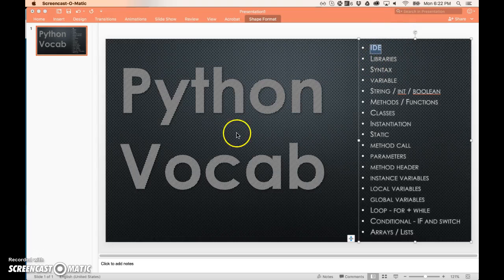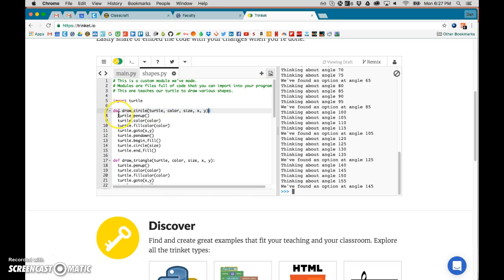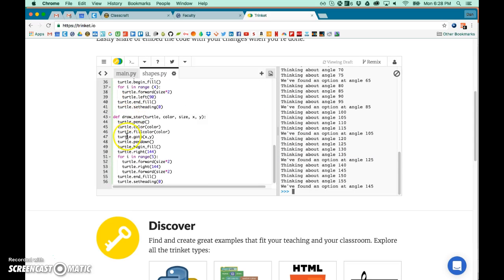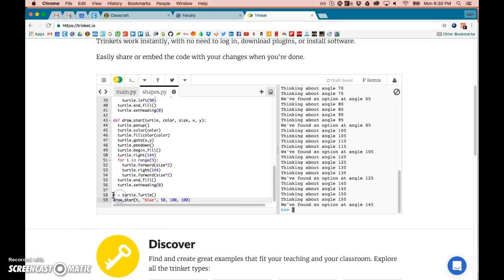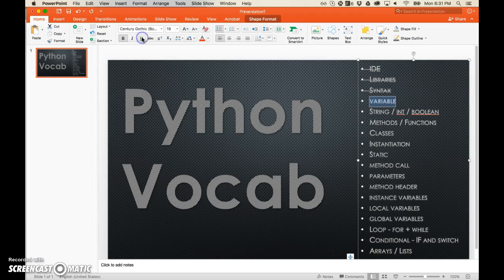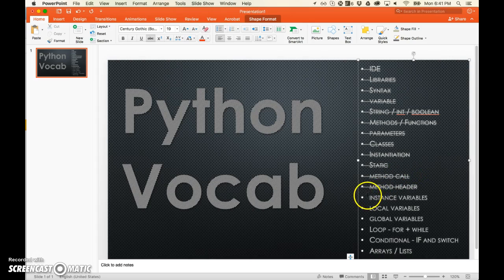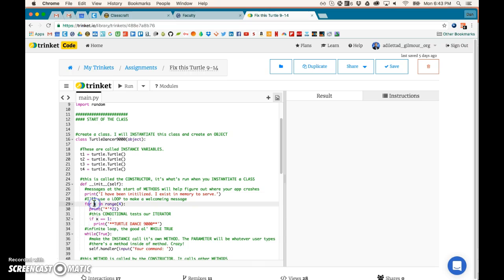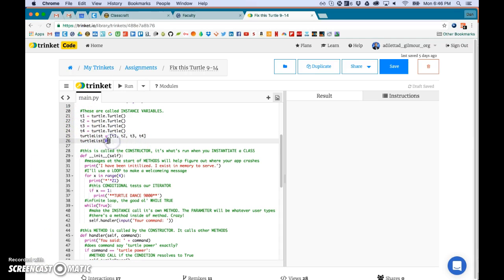Python Intro Vocab Review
Reviewing some of the Python vocab we've been discussing in class.